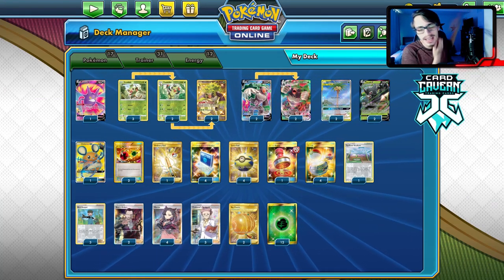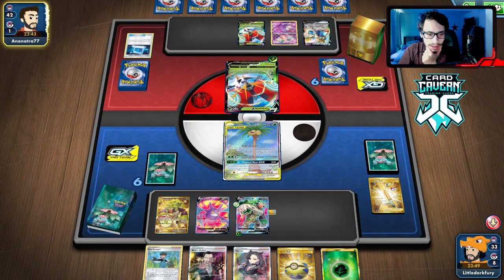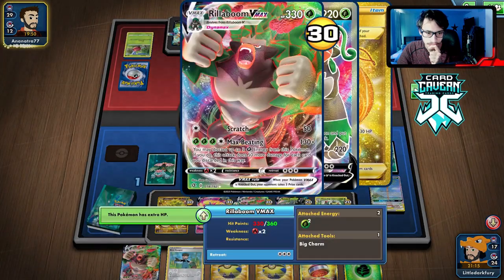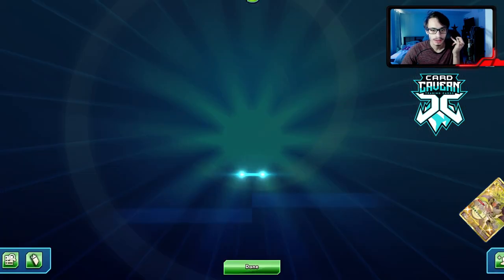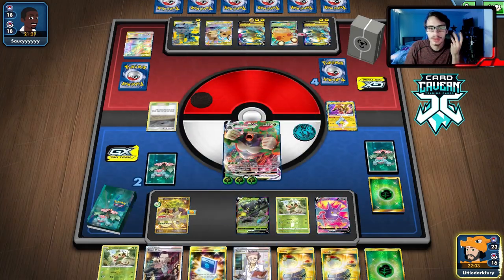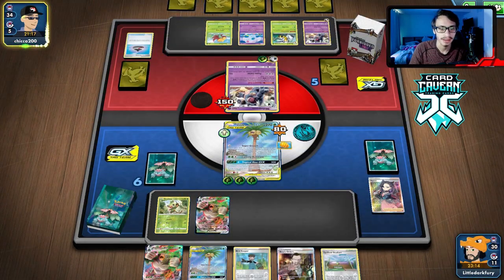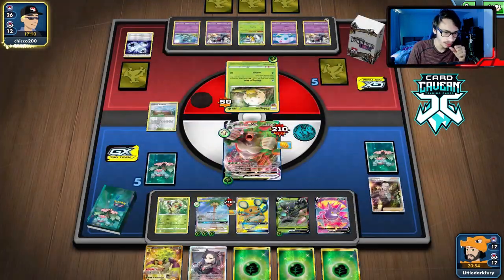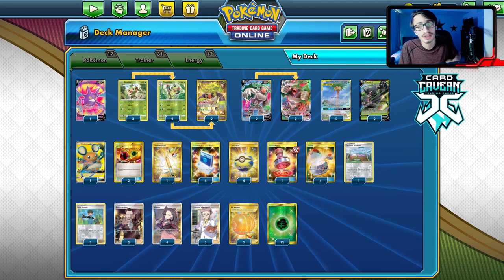NEW Zarude V Makes Rillaboom ALOT Stronger! Grass Box Vivid Voltage PTCGO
In today’s ptcgo video we look at the brand new Zarude V! This card makes Rillaboom & Rillaboom VMAX ALOT Better now as it can fully heal the Rillaboom VMAX!

#Pokémon - 17

* 1 Crobat V DAA 182
* 3 Grookey SSH 11
* 2 Rillaboom V RCL 175
* 2 Rowlet & Alolan Exeggutor-GX UNM 215
* 2 Zarude V VIV 22
* 2 Thwackey SSH 13
* 2 Rillaboom DAA 197
* 2 Rillaboom VMAX RCL 18
* 1 Dedenne-GX UNB 195

* 2 Big Charm RCL 206
* 3 Bird Keeper DAA 159
* 4 Switch SUM 160
* 4 Marnie SSH 200
* 2 Boss's Orders RCL 189
* 1 Turffield Stadium RCL 170
* 4 Pokémon Communication TEU 196
* 2 Energy Retrieval AOR 99
* 3 Professor's Research SSH 201
* 4 Quick Ball SSH 216
* 1 Reset Stamp UNM 253
* 1 Ordinary Rod SSH 215

#Energy - 12

* 12 Grass Energy GRI 167